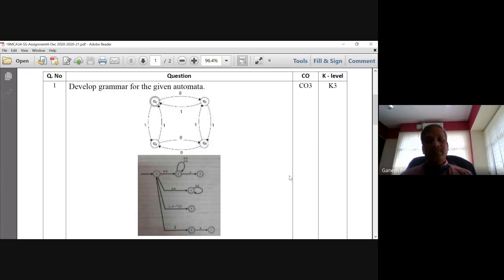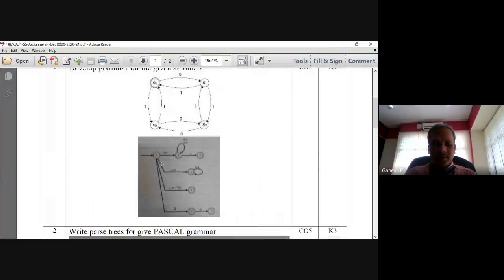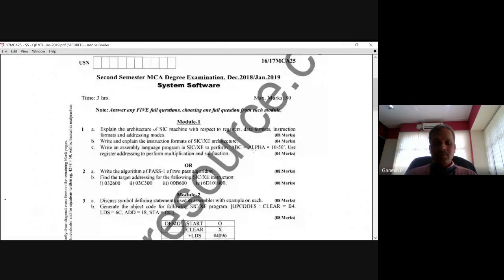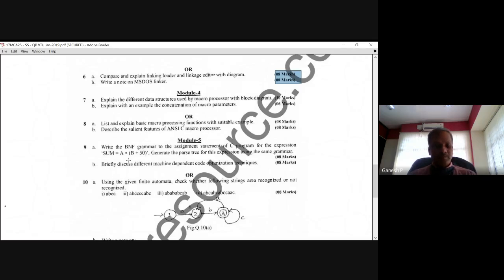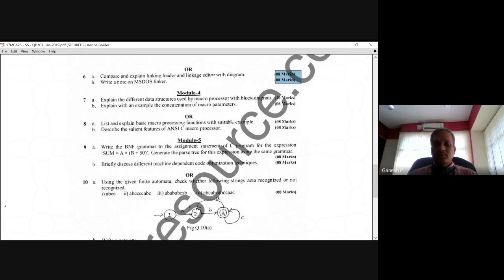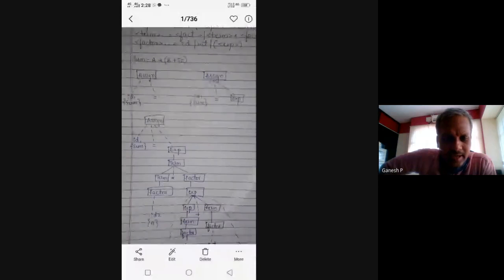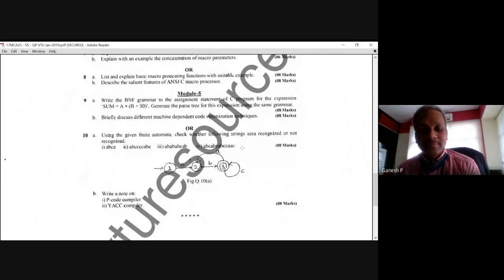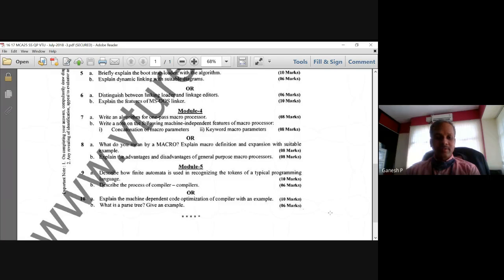18MCA34 SS 21 12 2020 Class49 QP Discussion